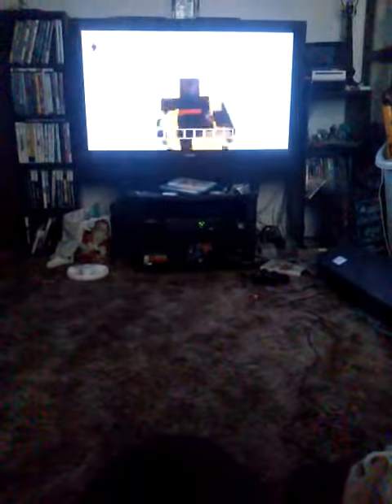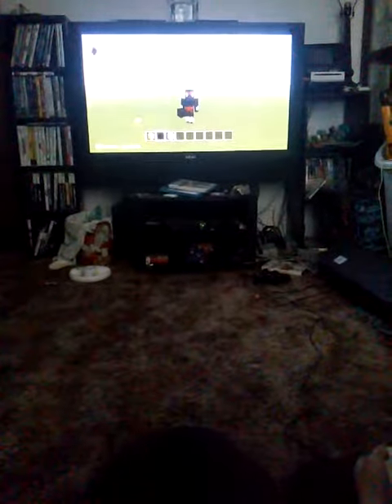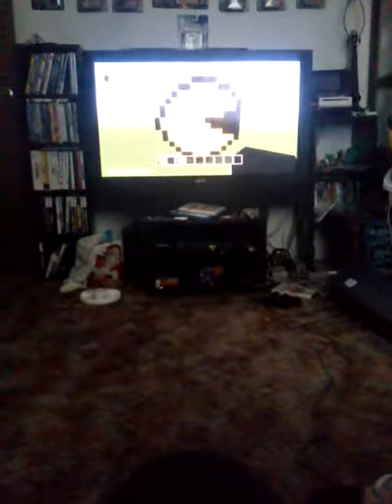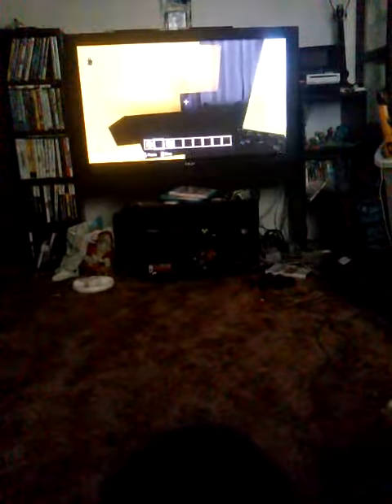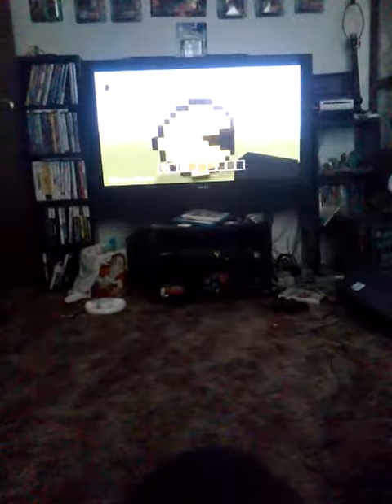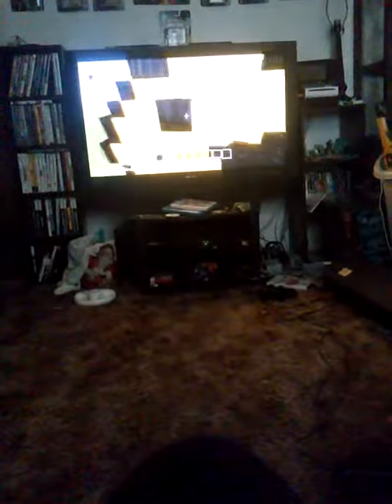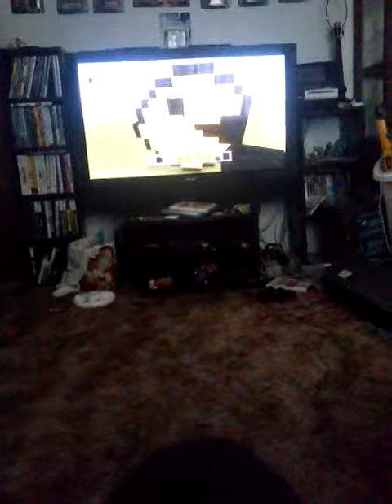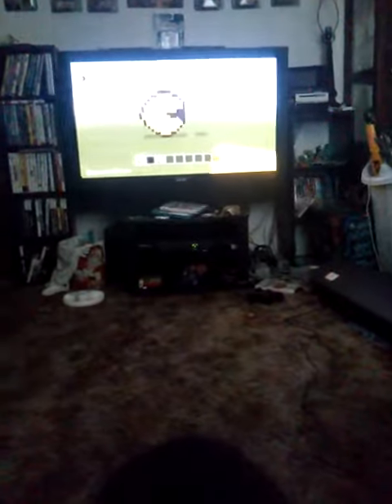How to make pacman in Minecraft